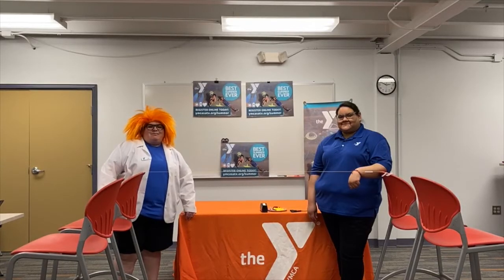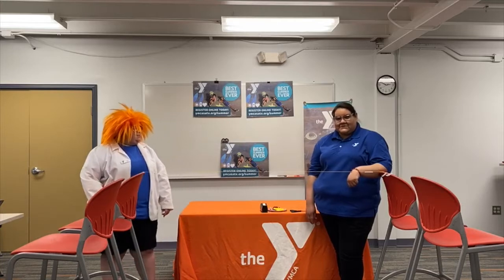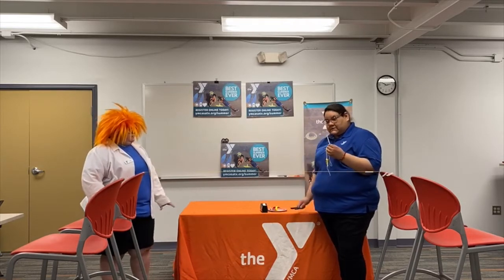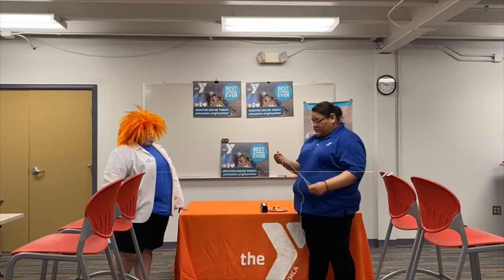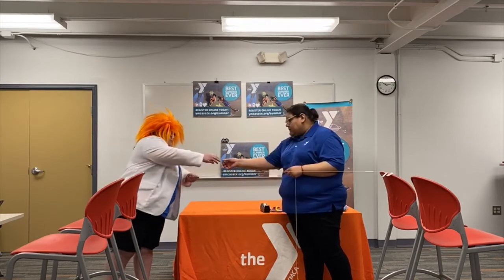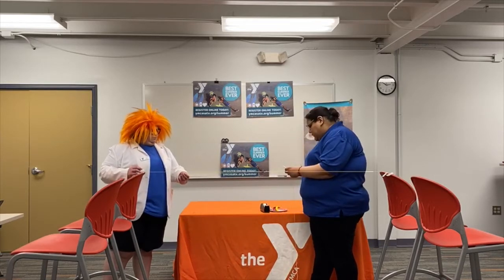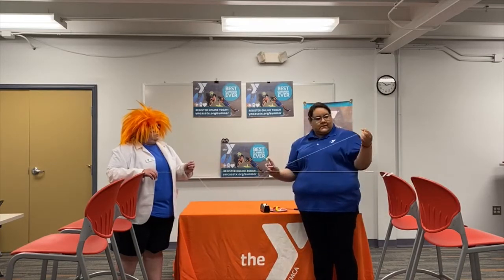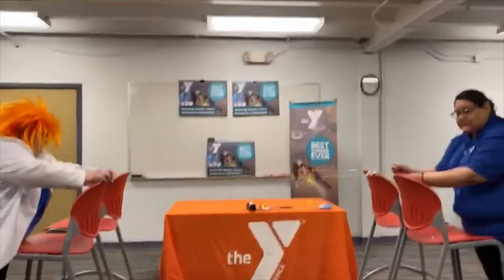Teen STEM Activity - Balloon Race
Supply List:
Ballons
String
Straws
Tape
Scissors